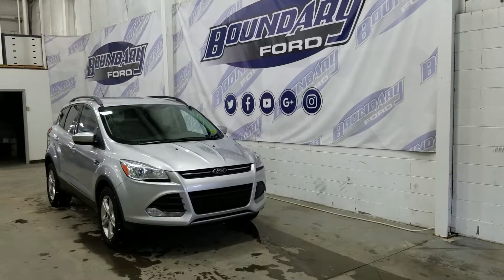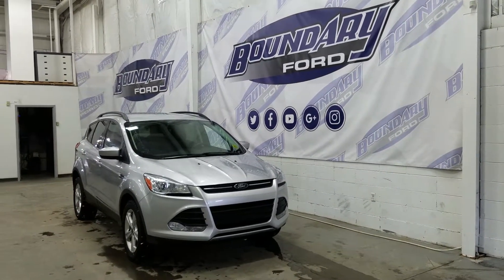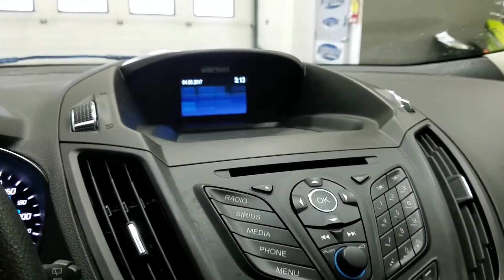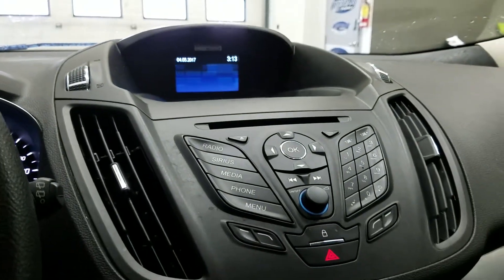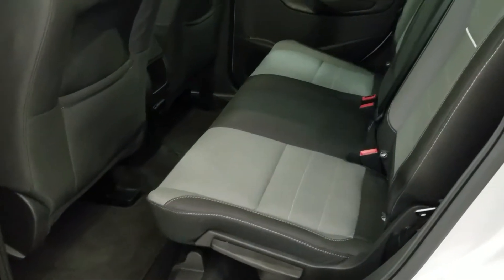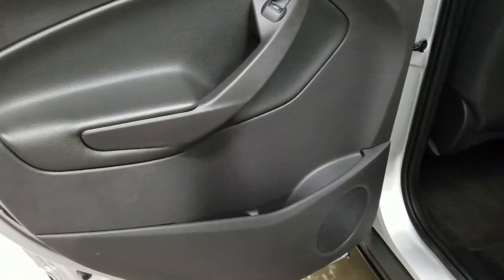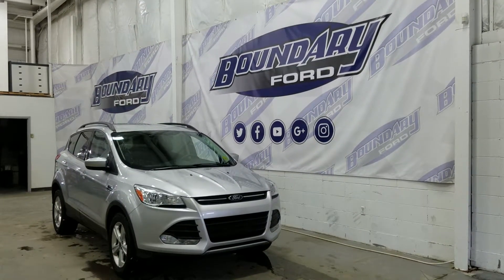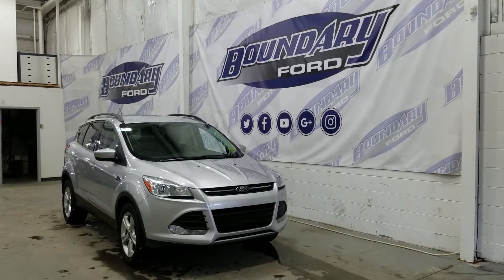Preowned 2015 Ford Escape SE W/ 1.6L Ecoboost, Heated Front Cloth Overview | Boundary Ford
Redesigned and ready to roll. The 2015 Ford Escape SE has tons to offer! Starting with the eco-friendly and powerful 1.6L Ecoboost engine and four wheel drive, this Escape is ready to get you where you need to go with comfortable cloth seating for 5 passengers and 4 full doors. Riding in the Escape will be exciting with options including power windows, power locks, power mirrors and includes AM/FM radio, optional Sirius satellite radio and standard SYNC voice activated systems as well as Sirius radio entertainment. Safety features include ABS braking and advancetrac with roll stability control.